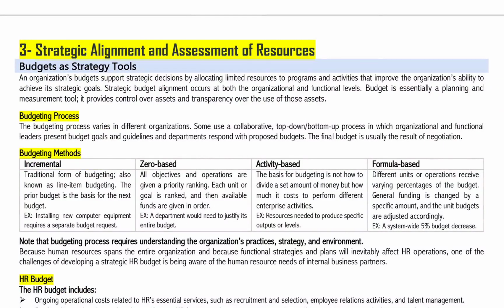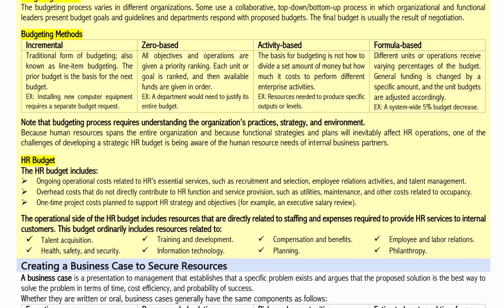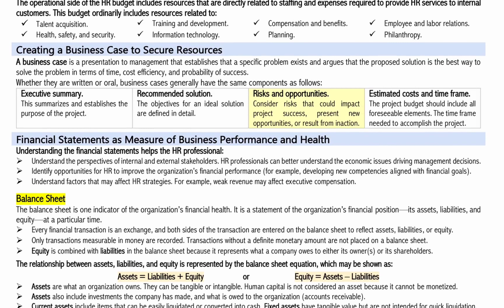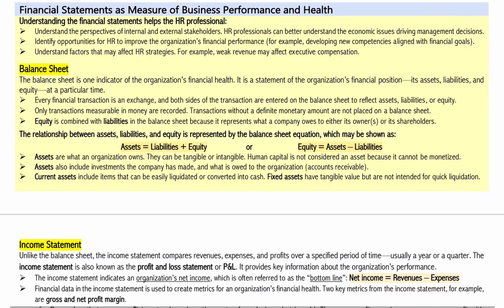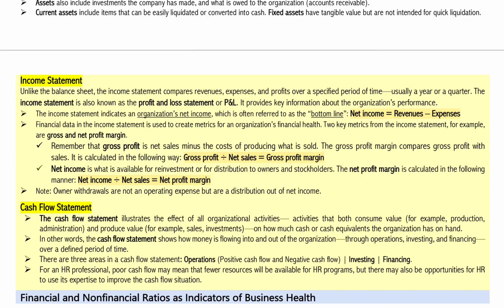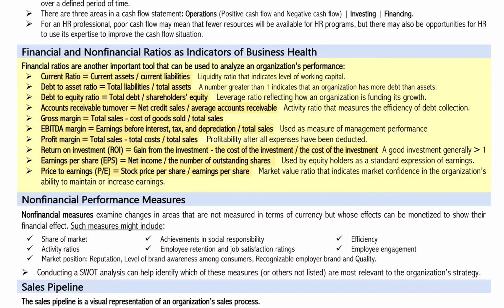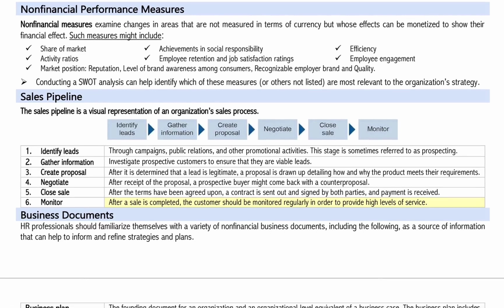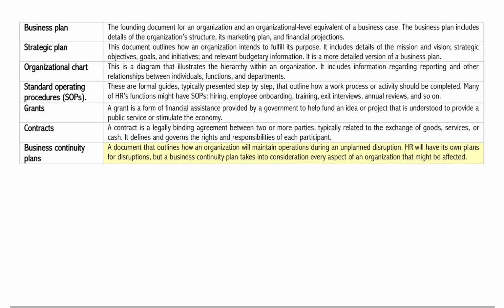Human Resources Management - Business Acumen - Part 3/3